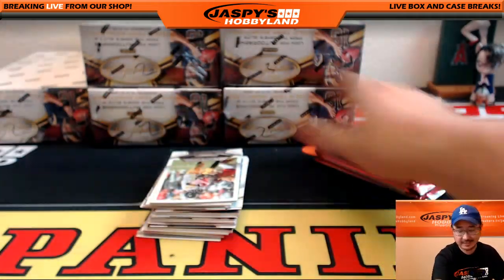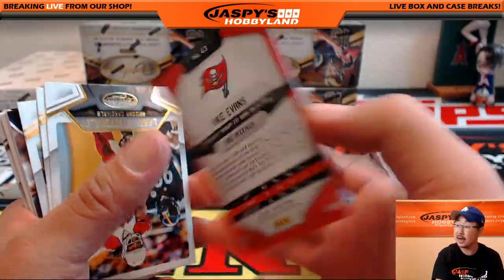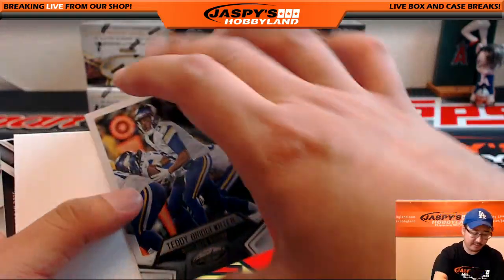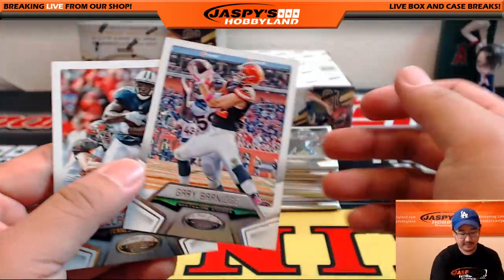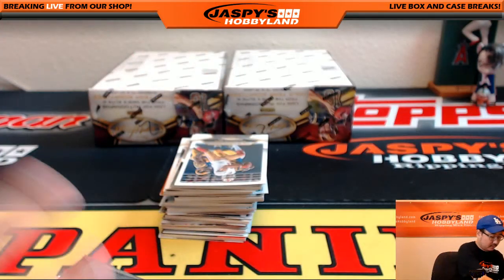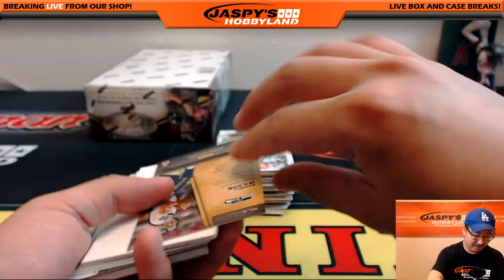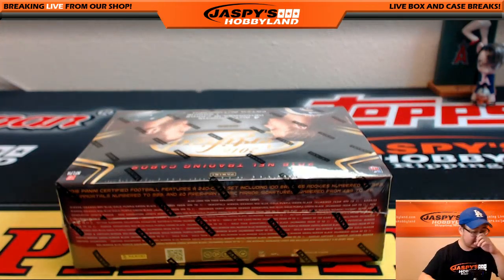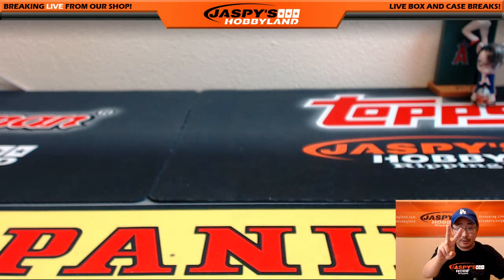07/27/16 [6Box (1/2) PICK YOUR TEAM] #2 - 2016 Panini Cerified Football